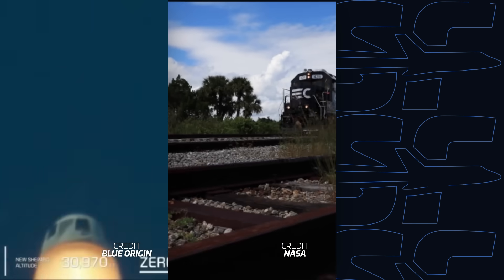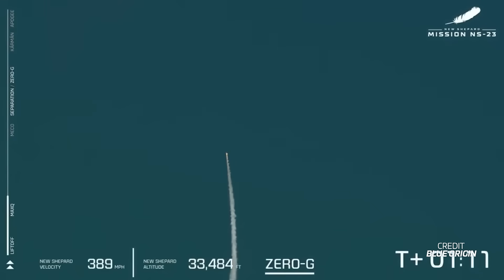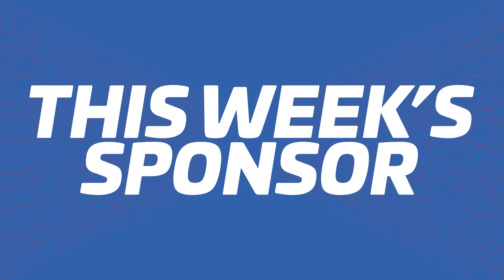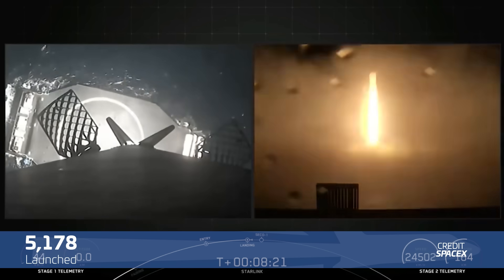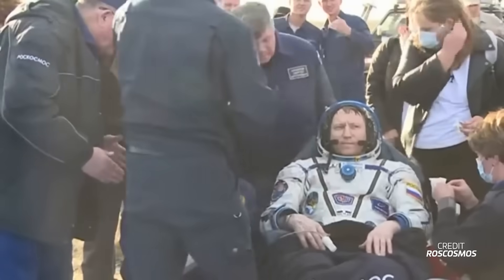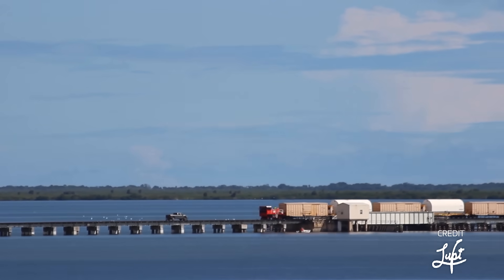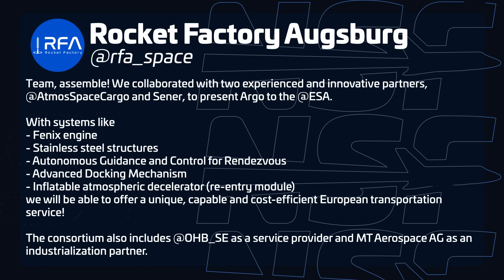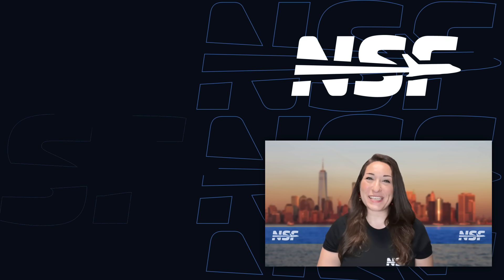Blue Origin FAA Updates! Asteroid Samples On Earth? SpaceX Crew Tower! | This Week In Spaceflight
Join us in the latest episode of "This Week in Spaceflight" as we dive into exciting updates from the world of space! 🚀 Our host, Elysia Segal, covers NASA’s OSIRIS-REx mission's successful return of asteroid Bennu samples, FAA’s closure on Blue Origin’s New Shepard mishap investigation, SpaceX’s rapid progress, and much more! 🔔

Support space coast guest contributor Lupi by visiting their spaceflight print shop

🎥 Video from Max Evans, Space Coast Live, Lupi, Blue Origin, NASA, SpaceX, CCTV, Iran Ministry of Defence, Roscosmos, ESA, JPL-Caltech, Rocket Factory Augsburg, Virgin Galactic, ULA.

00:00 Intro
00:32 OSIRIS-REx returns asteroid samples to Earth
02:14 FAA closes mishap investigation for New Shepard
06:14 This Week In Launches: Falcon 9 with Starlink 6-18
06:52 This Week In Launches: Falcon 9 with Starlink 7-3
07:22 This Week In Launches: CZ-4C with Yaogan 33-04
07:48 This Week In Launches: Qased with Noor-3
08:42 Record-breaking crew returns from space
10:30 Artemis II engines and boosters get ready for launch
12:16 Across Space: SpaceX's new crew tower
12:40 Across Space: Ingenuity breaks more records
13:13 Across Space: James Webb discovers CO2 in Europa
13:52 Across Space: Chandrayaan-3 isn't waking up
14:28 Across Space: RFA's Argo spacecraft
15:03 Next Week In Spaceflight: Starlink 6-19
15:35 Next Week In Spaceflight: Starlink 6-21
15:47 Next Week In Spaceflight: Galactic-04
16:06 Next Week In Spaceflight: Kuiper Protoflight
16:19 Psyche has been delayed
16:42 Outro